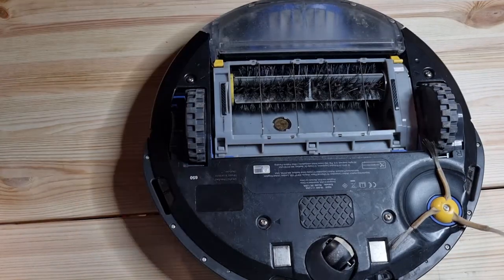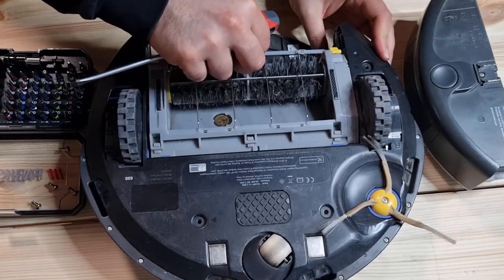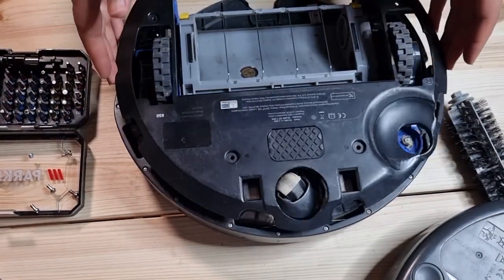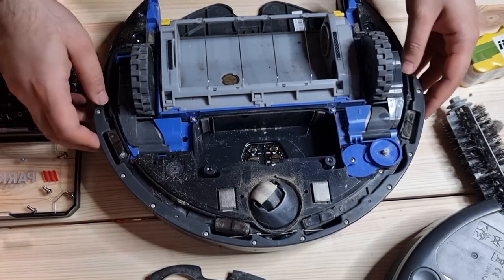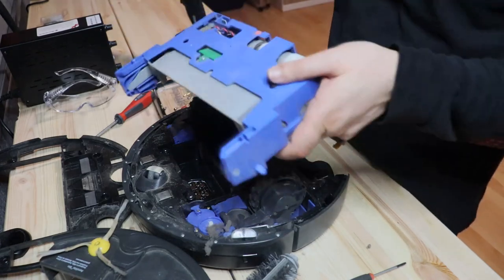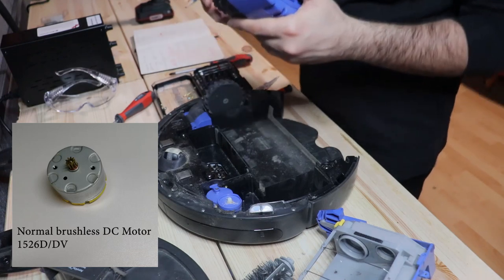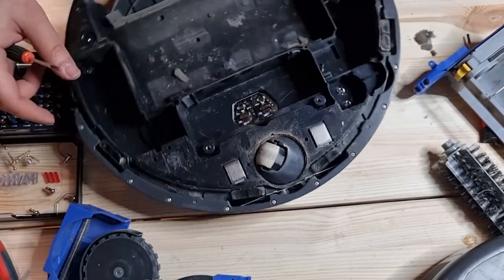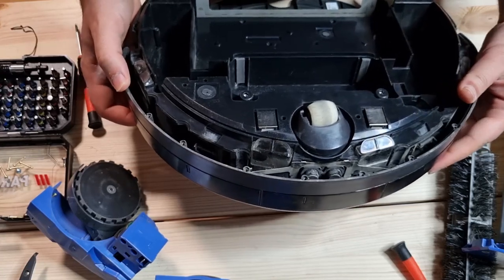Ep#20: What is inside of an IROBOT Roomba 650 (Robotic vacuum cleaner)?!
In this episode, i have got a second hand robotic vacuum cleaner Irobot Roomba 650. I open it up to discover what kind of sensors are inside and how the Motion and action algorithm and mechanisms work. I would also write a short report about that on my Web-blog at:

for other products technical review.